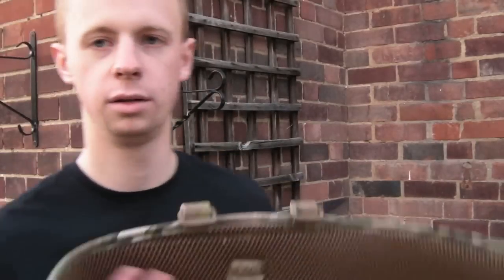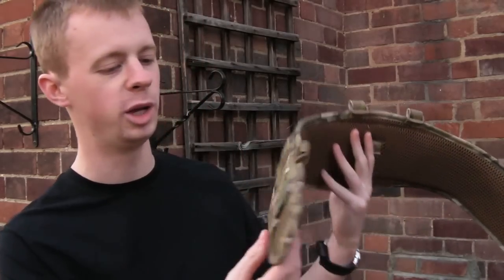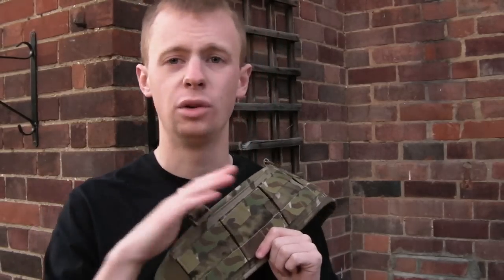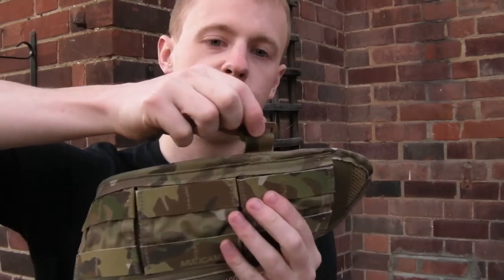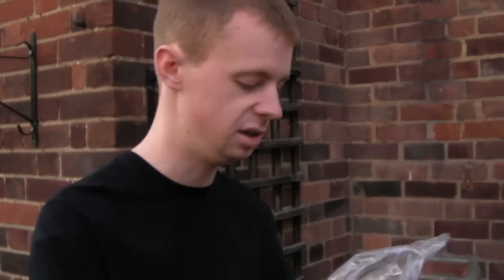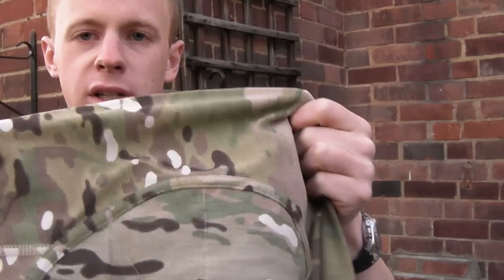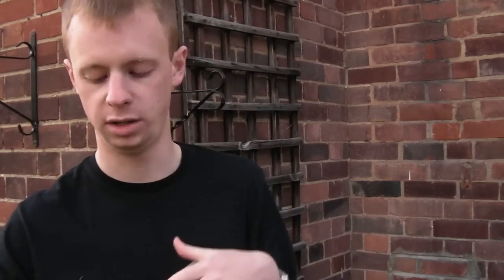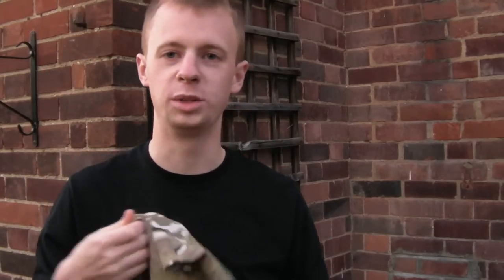ICE Tactical Firestorm UBACS & VTAC Brokos Gunbelt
All the products I've looked at in the video can be viewed for specifications (as well as purchased) through the site.